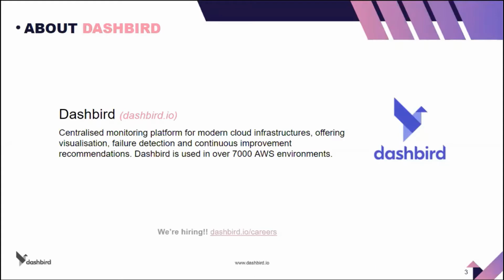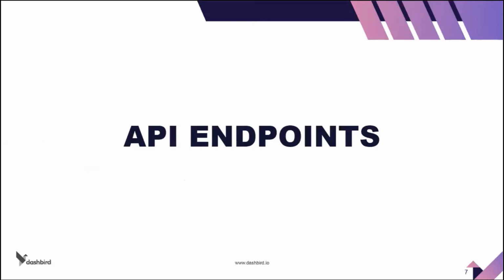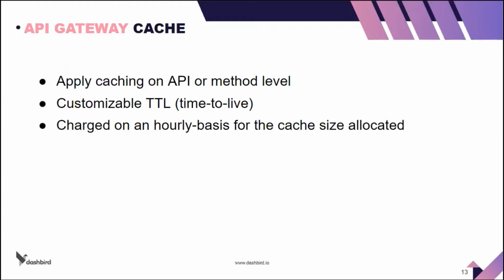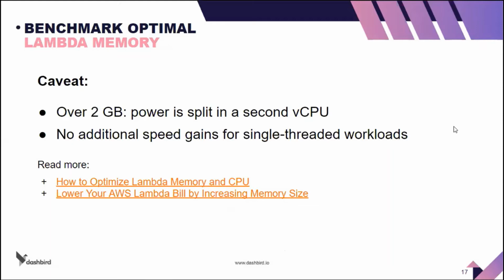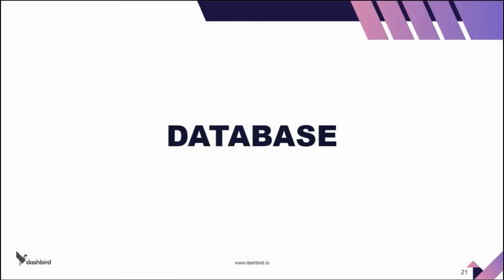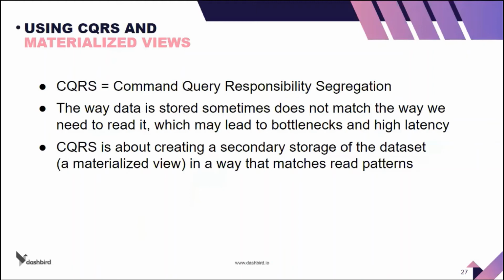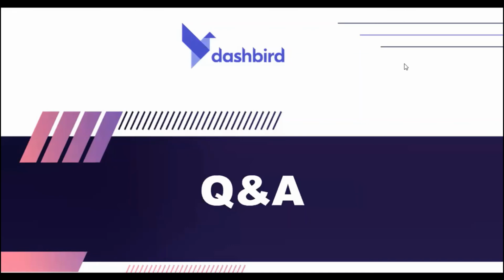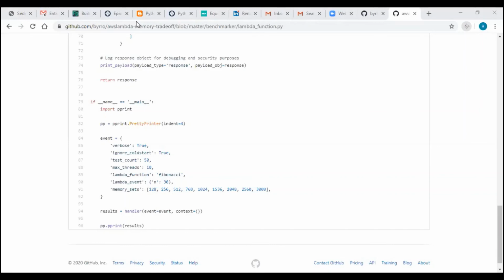Dashbird Webinar - Building Cost-Effective Serverless Applications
In this webinar you will learn:

• How to design economical serverless architectures
• Achieve resilience, scalability, and high performance without sacrificing your budget
• Fool-proof patterns for cost-efficient architectures
• Improve your developing and architecting skills within the Cost-Efficiency pillar

The webinar was originally held on 21 May 2020.